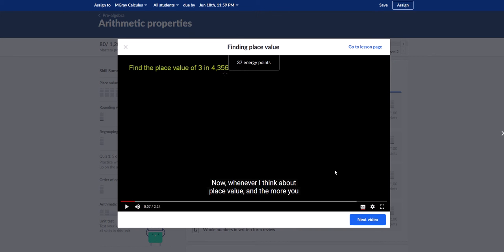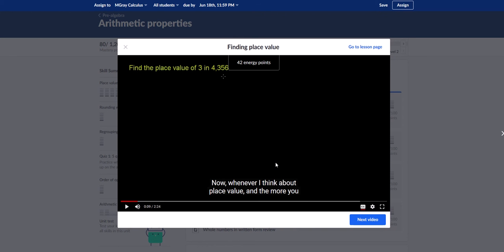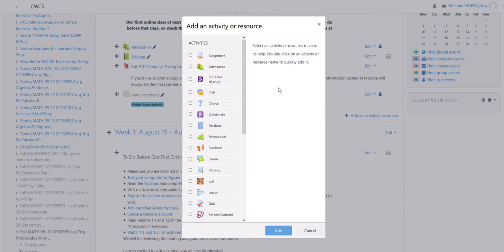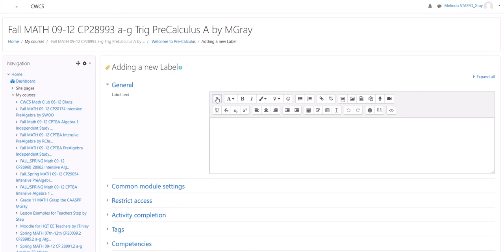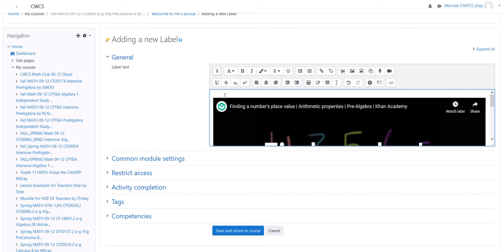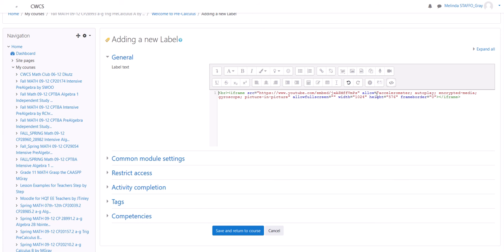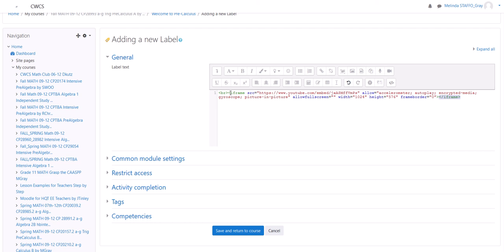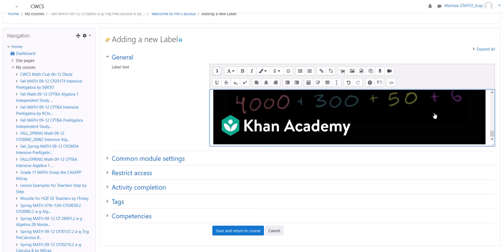Quick Tip: Embed YouTube Videos in Moodle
Use HTML to embed YouTube-hosted videos in your Moodle main page